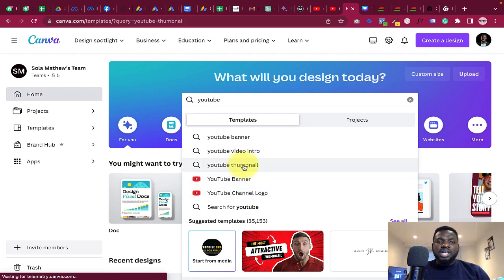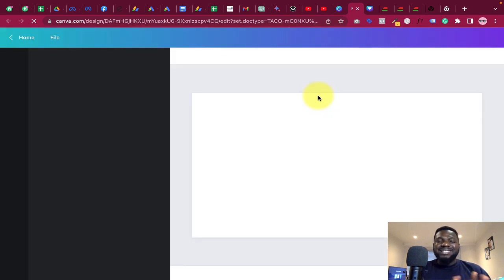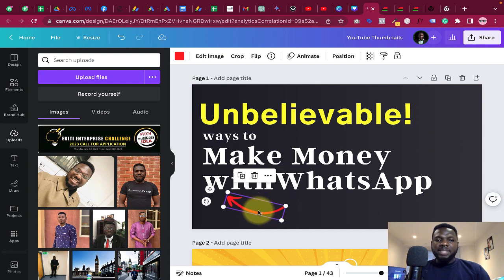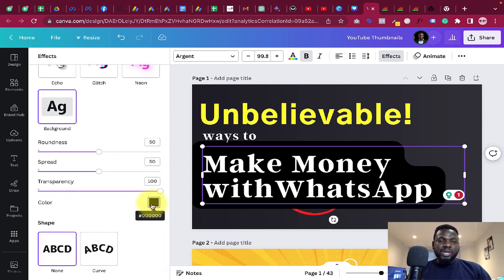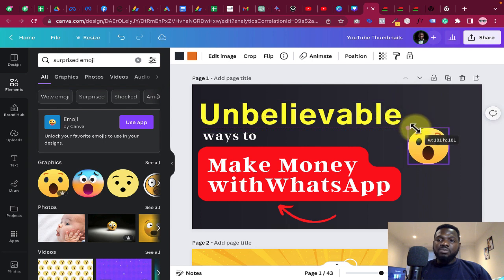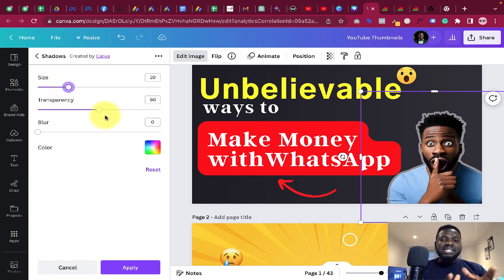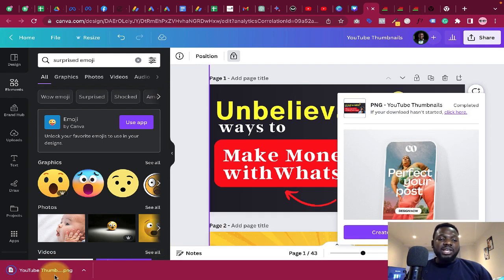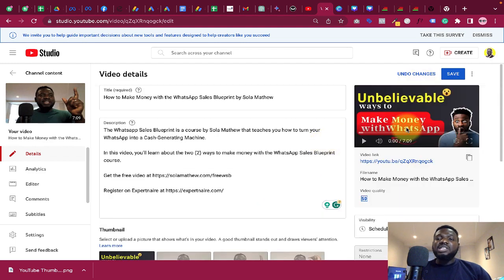How to Create a YouTube Thumbnail That Gets Clicked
In this video, you’ll learn how to create a YouTube thumbnail that gets clicked. A YouTube thumbnail is the small image that appears next to your video's title in search results and on YouTube's homepage. It is often the first thing that people see when considering whether to watch your video, so it is important to make sure that it is catchy and attention-grabbing.